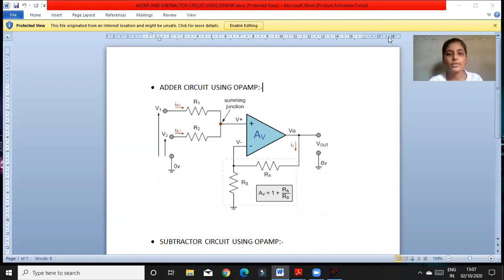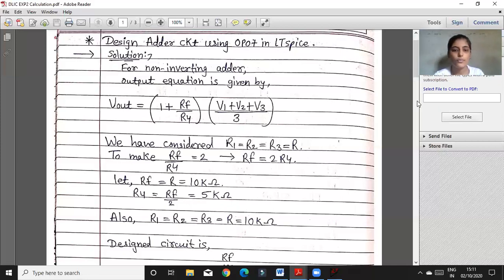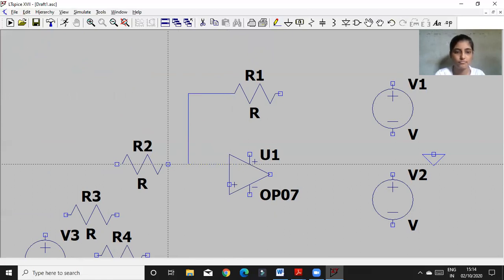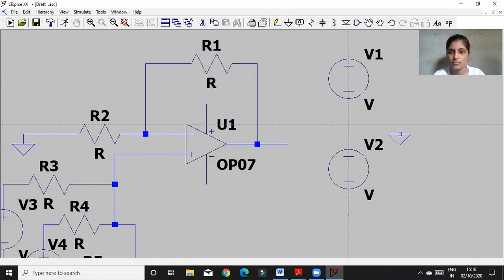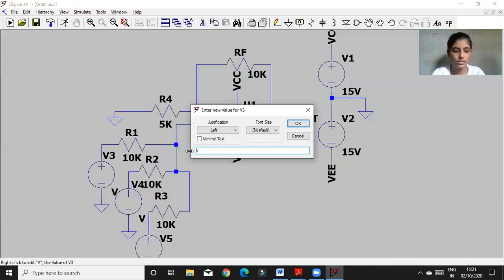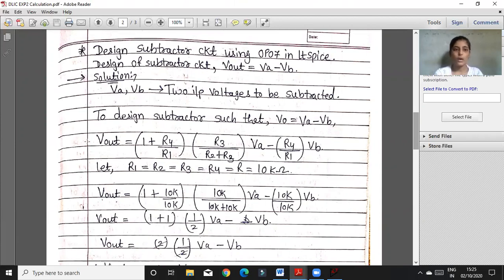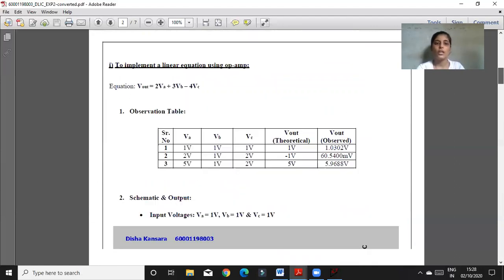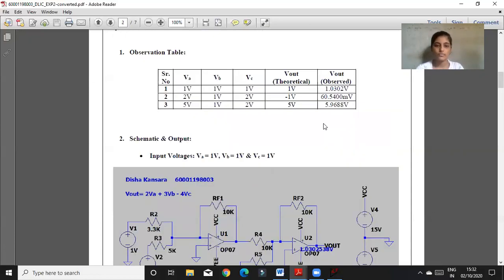Exp2_Application of opam as adder and subtractor